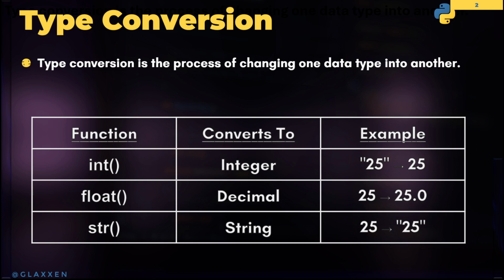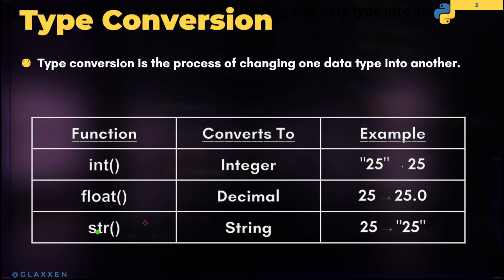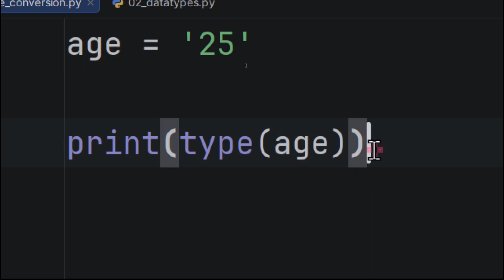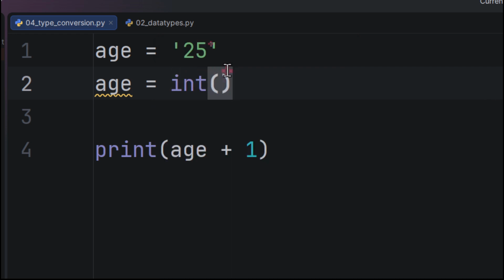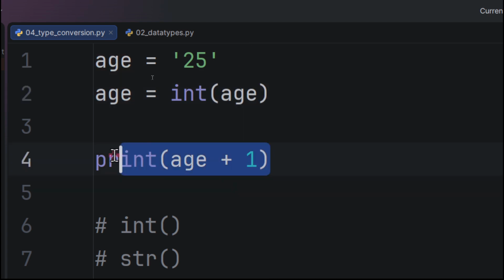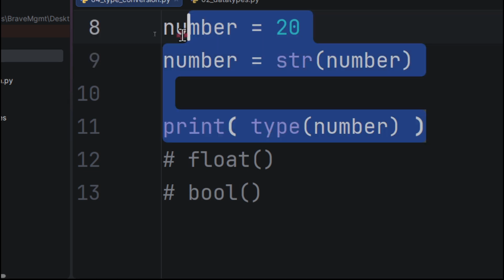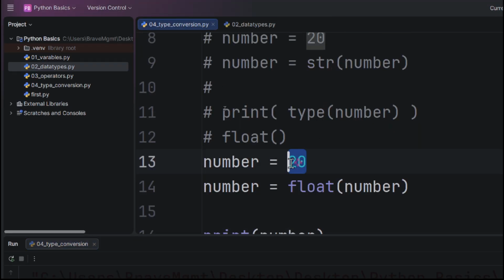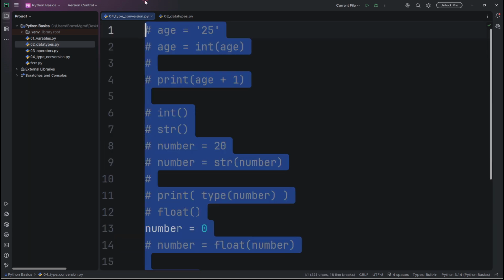Python Type Conversion Explained for Beginners | int(), float(), str(), bool()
Learn Python Type Conversion from scratch in this beginner-friendly tutorial.

In this lesson, you'll learn what type conversion is, why it's important, and how to convert data from one data type to another in Python.

Topics covered:

int()
float()
str()
bool()
Practical examples

Understanding type conversion is an essential Python skill whether you're learning Web Development, Data Analysis, Artificial Intelligence, Machine Learning, Automation, Cybersecurity, or Backend Development with Django.

This course is designed for complete beginners, with every concept explained clearly and step by step.